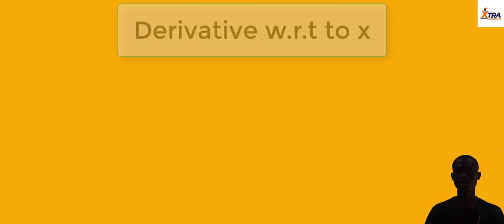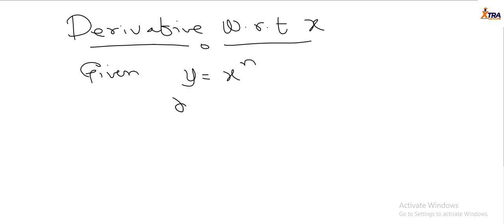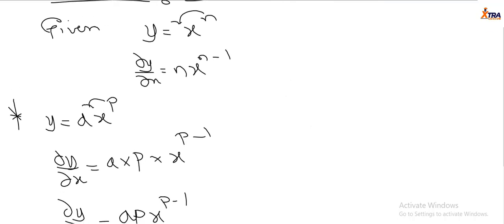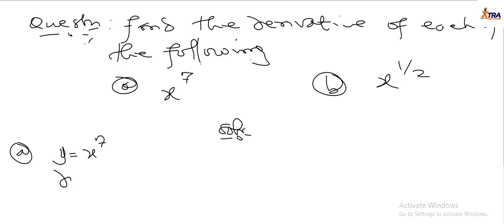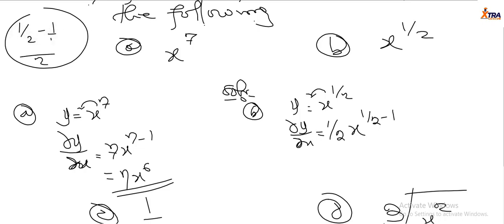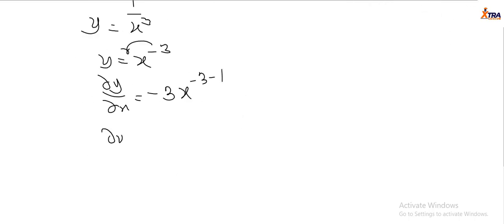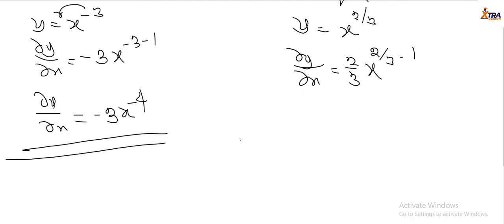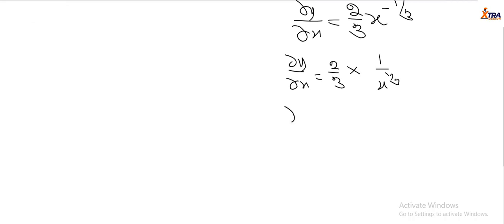Lecture 5 Derivative w r